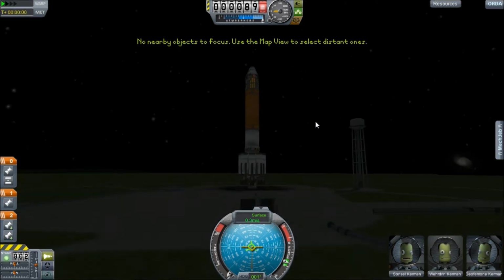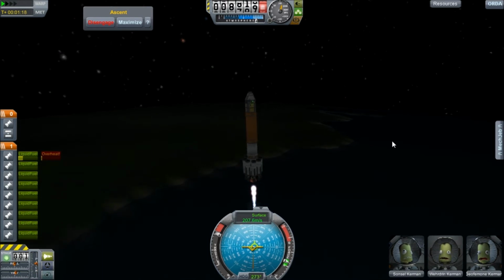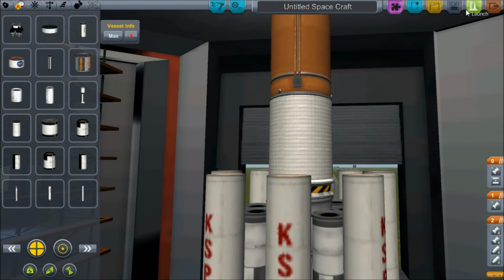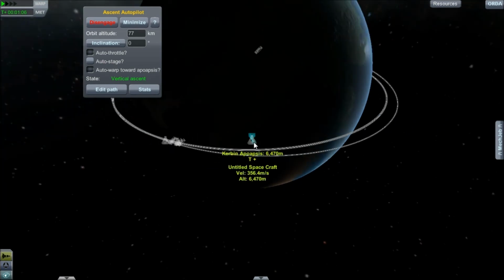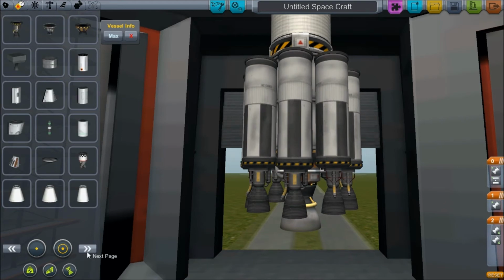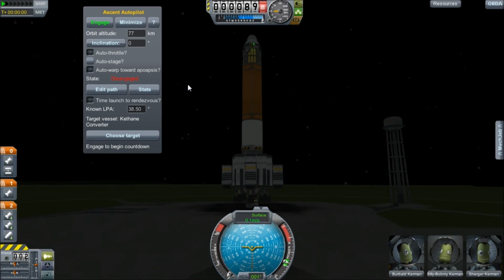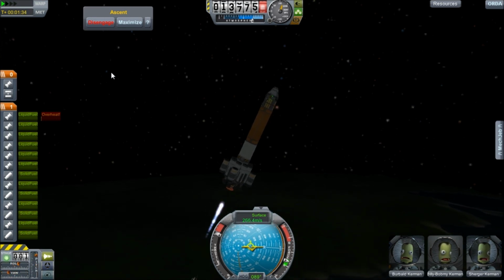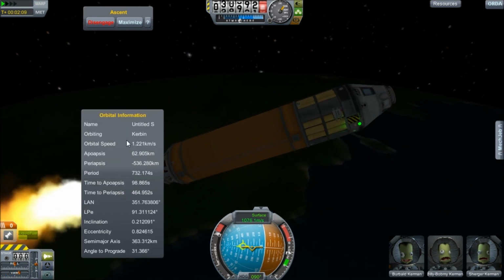KSP - Quest for Kethane - EP 3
The quest continues as we try to refuel a kethane converter trapped in space!

Want to stay better in touch? Find out when a new video is uploaded?